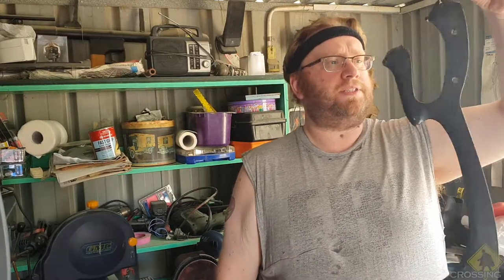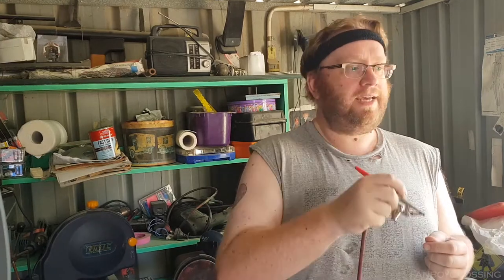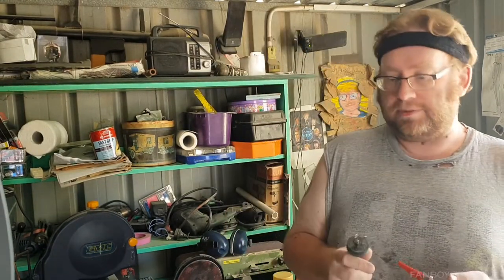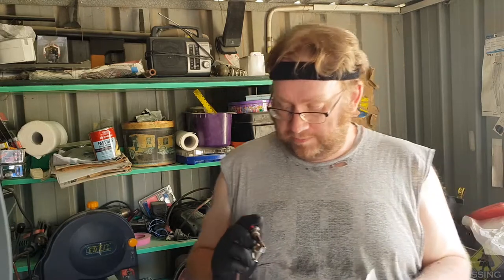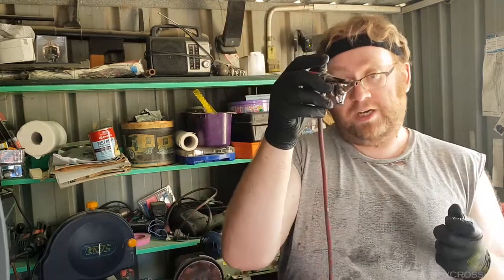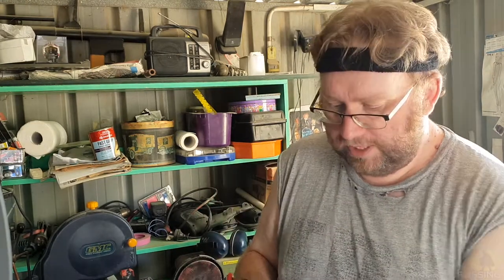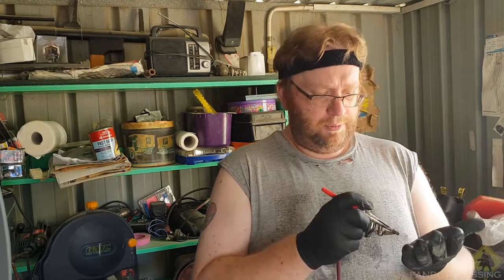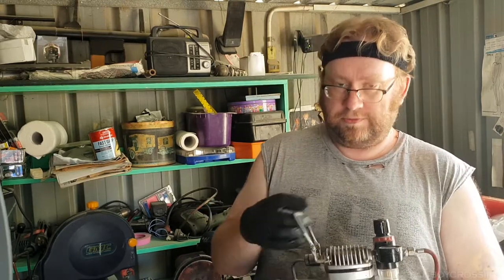Mek'leth - Working with an airbrush.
Still testing different paints and techniques, thoughts some very simple airbrushing tips and tricks might be interesting.